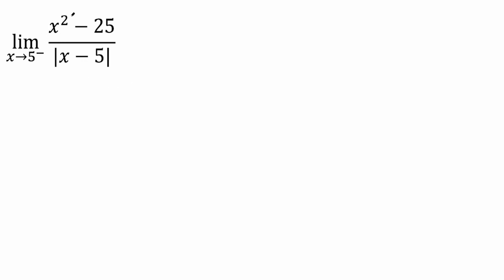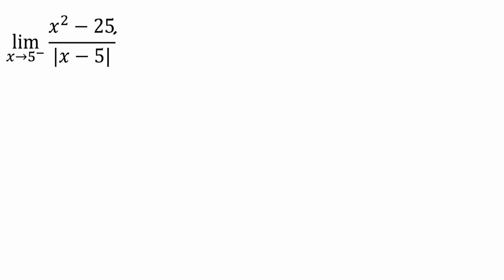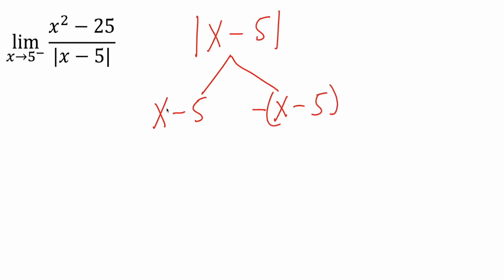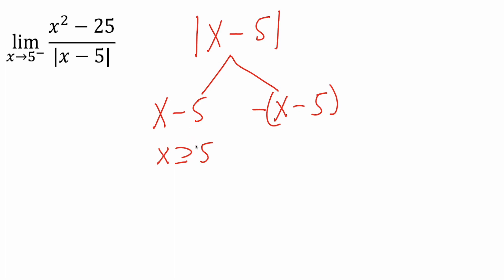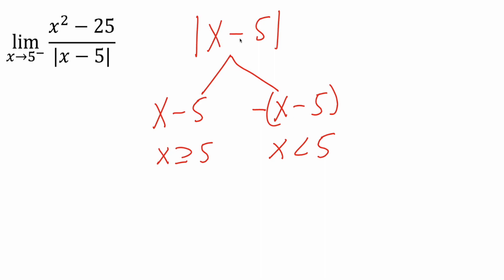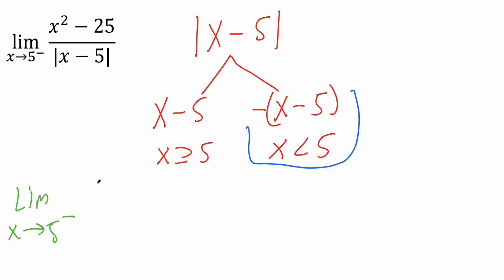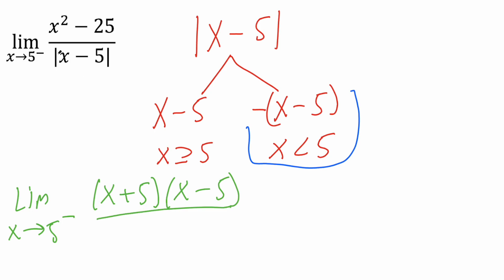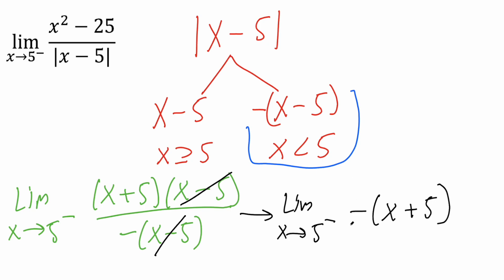Limit of ((x^2-25)/(|x-5|) as x approaches 5-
Workbooks that I wrote: